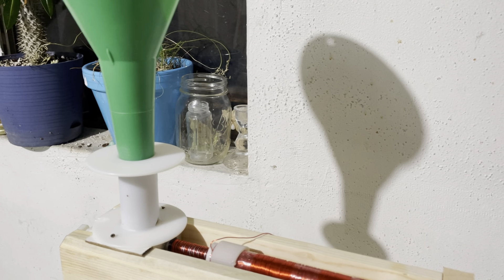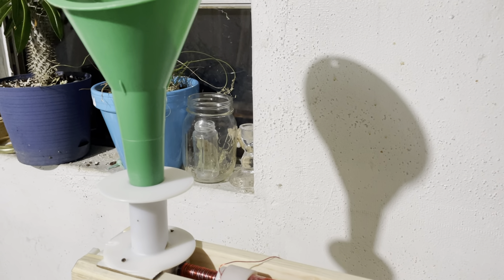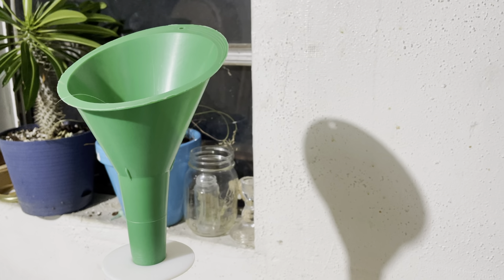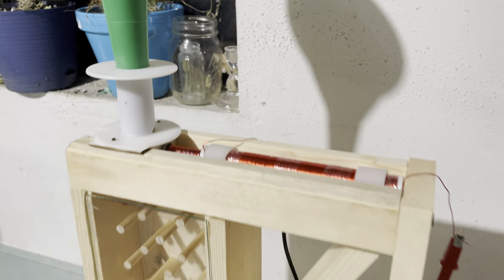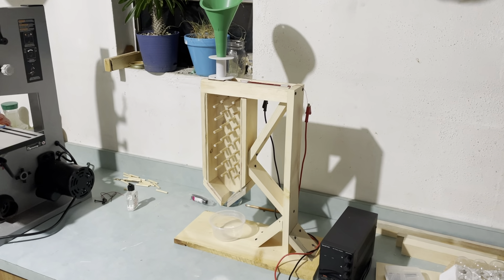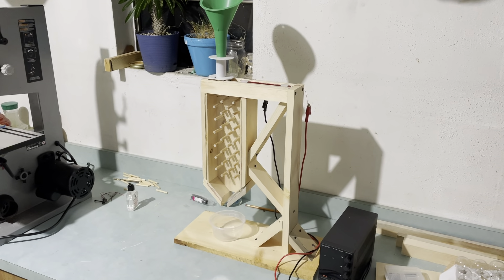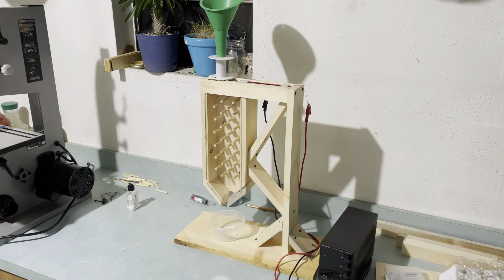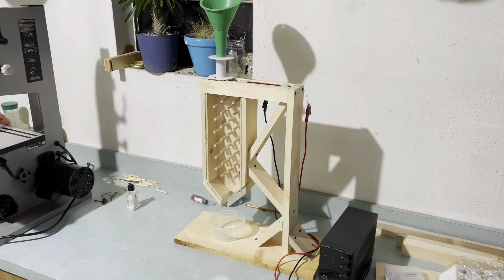Mark Rober’s Creative Engineering Course - Project 1 Prototype. The slow feed dog feeder.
This is my prototype build in day 9 of the Mark Rober creative engineering course.  Been having a ton of fun but man is it a time commitment! But it is training me to have constant creative ideas and think like an engineer when tackling a problem.   Still some work to be done on this to work some kinks out.  But so far so good!